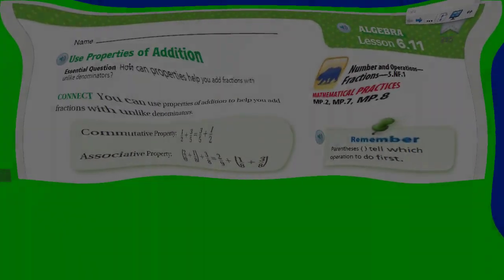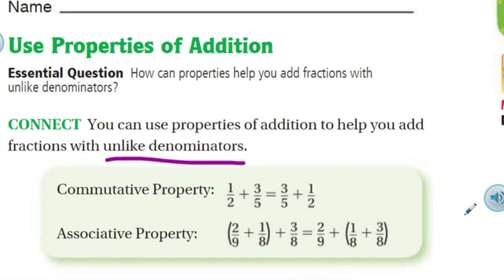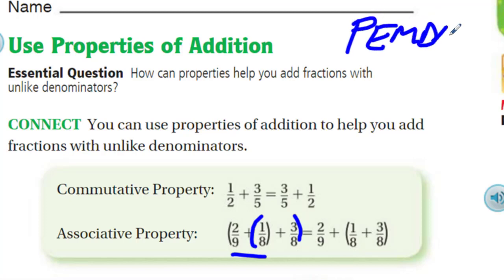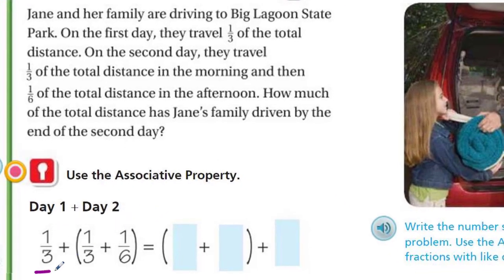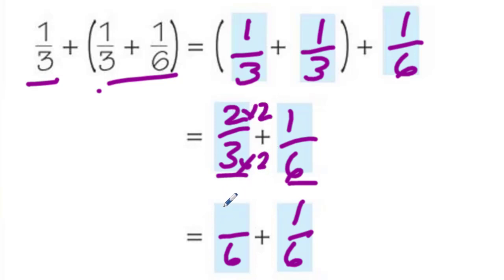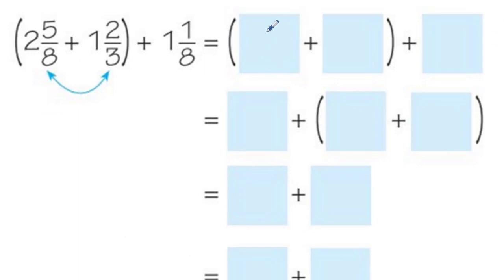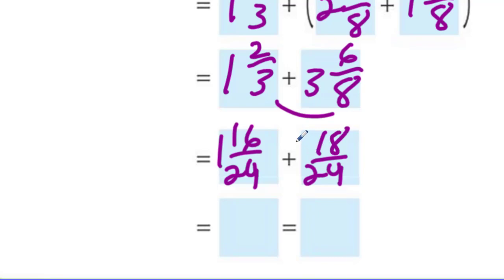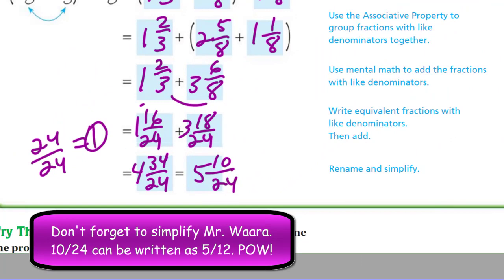Go Math 5th Grade Lesson 6.11 Properties of Addition *UPDATED*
This Go Math video covers the Properties of Addition: Communtative and Associative. It also includes finding common denominators in order to add fractions. This video does cover a real-world problem where addition and subtraction of mixed numbers and fractions are used. This is an "UPDATED" lesson.